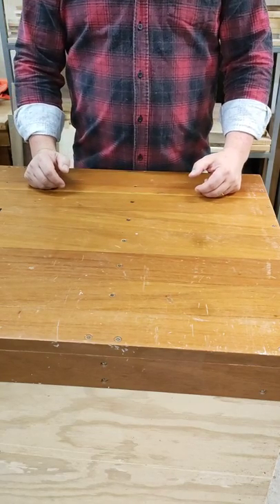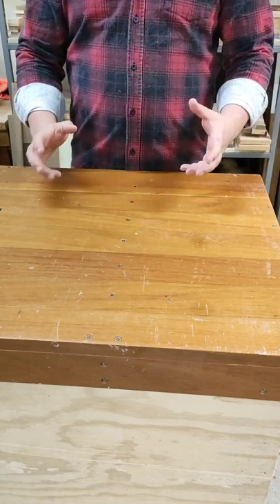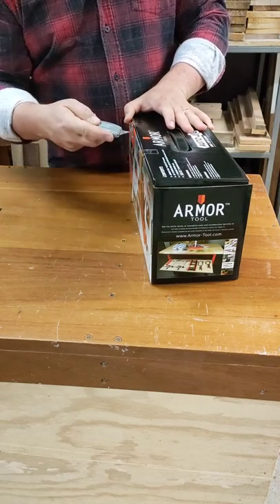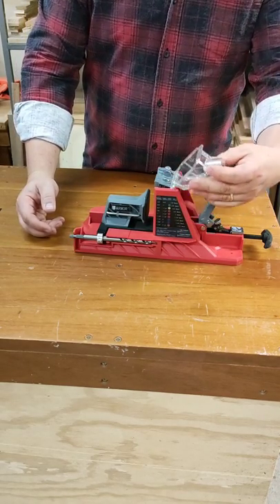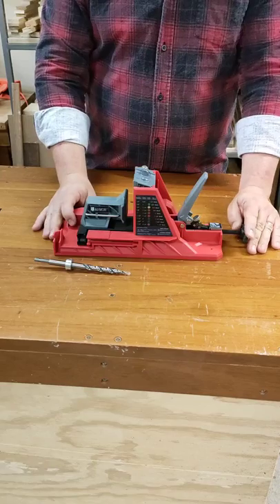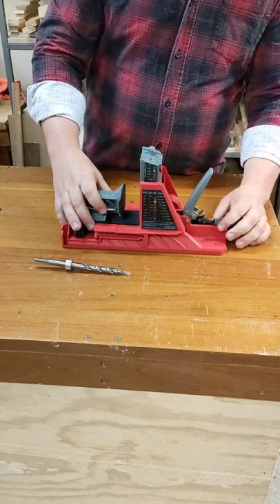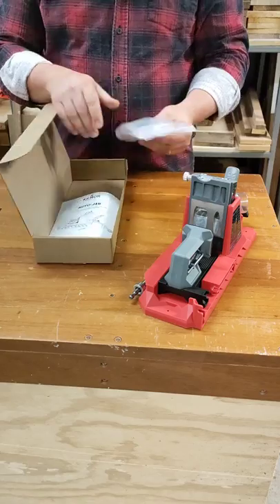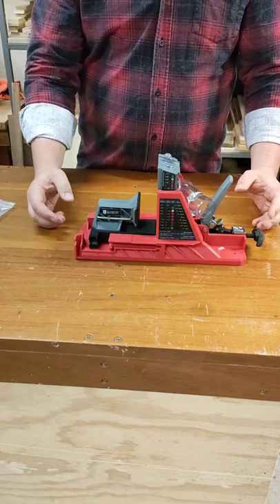Tool in Focus - Armor Tool Auto-Jig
Hi everyone, it is time for this week's Tool in Focus.

This week I take my very first look at my new set up for drilling pocket holes the Armor Tool Auto-Jig.

A huge shout out to the absolute legends over at @timbecon for giving me the opportunity to take a look at this awesome bit of kit.

If you have used the Auto-Jig let me know what your experience has been in the comments.

I hope you all had a great day. 😁